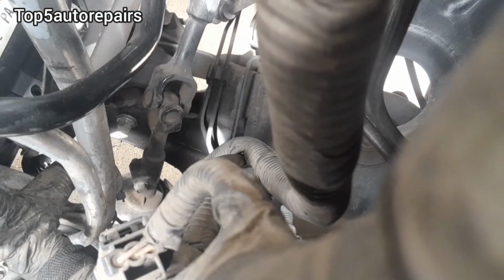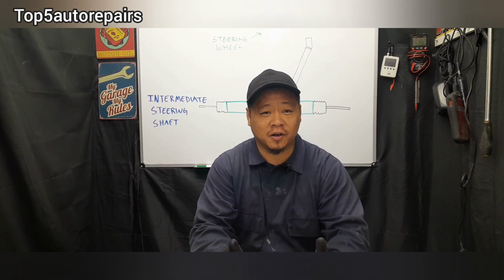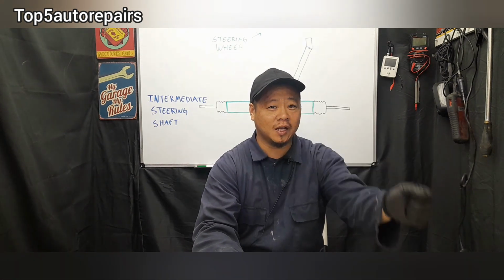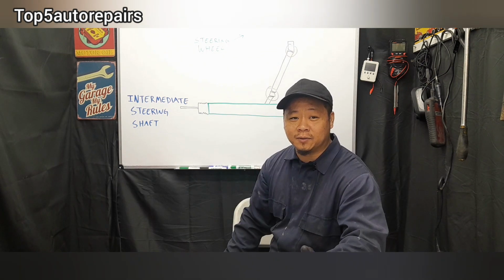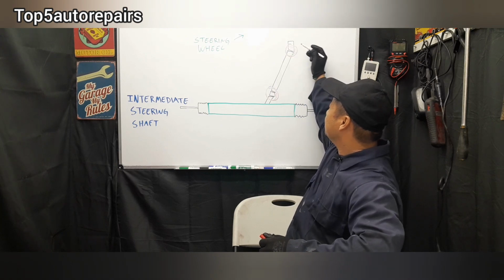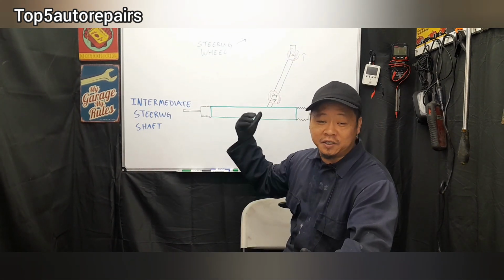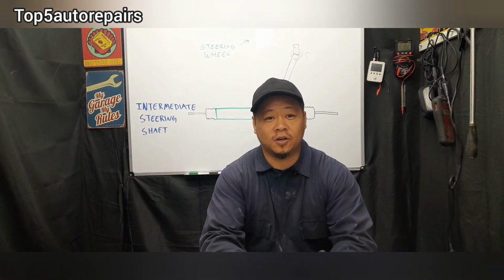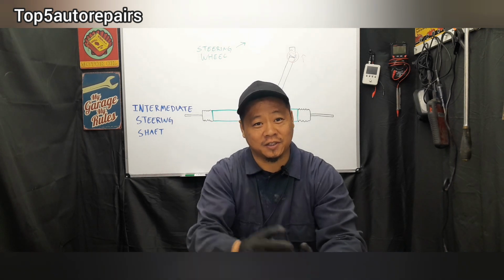4 SYMPTOMS OF A BAD INTERMEDIATE STEERING SHAFT (STEERING ISSUES? NOISE?)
4 symptoms of a bad intermediate steering shaft. If you're experiencing steering issues, excessive play or noise this video may help.